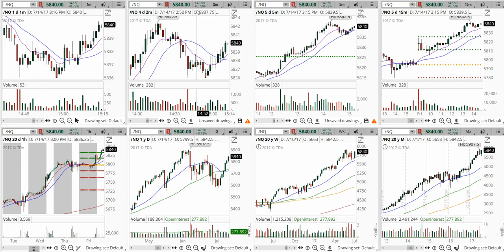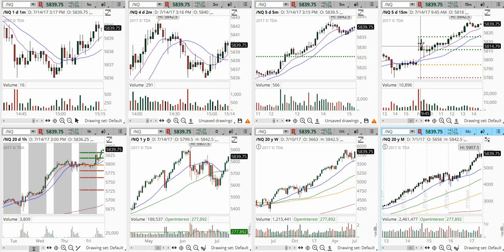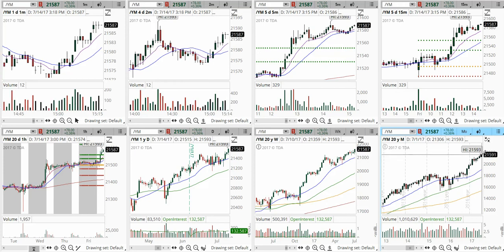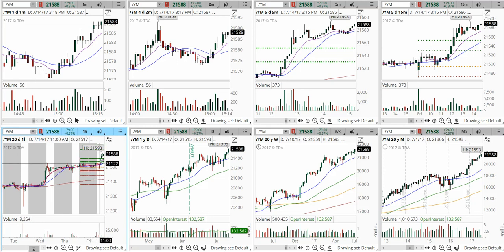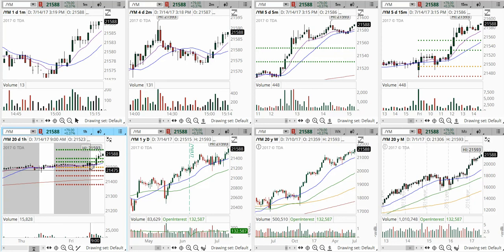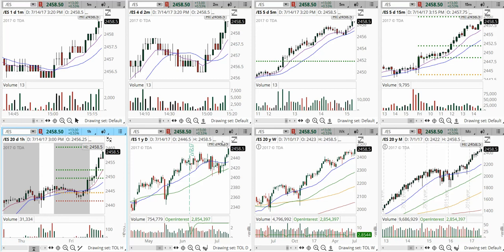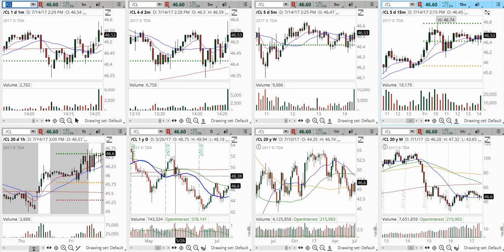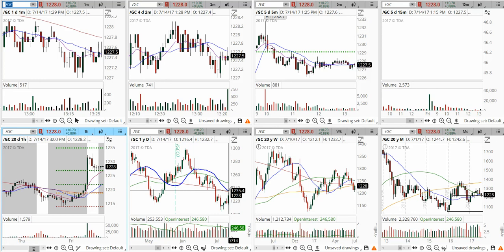Market wrap Up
Market Wrap Up CFTC Rule 4.1